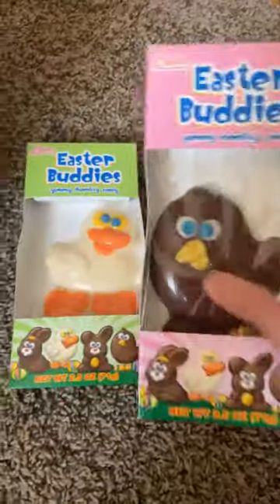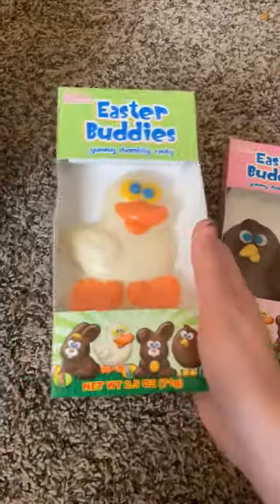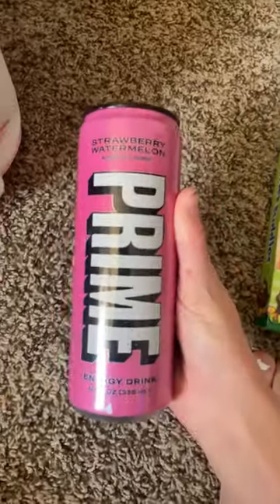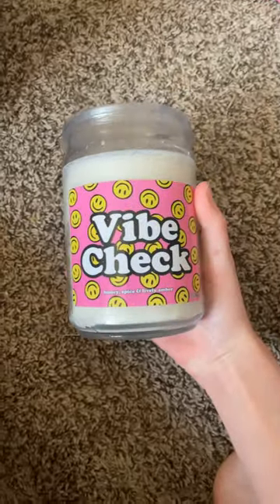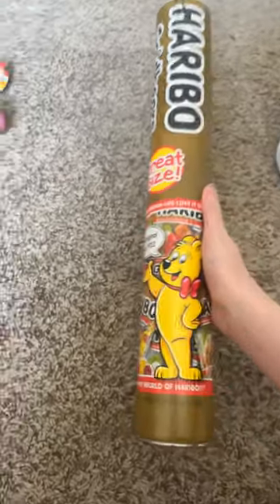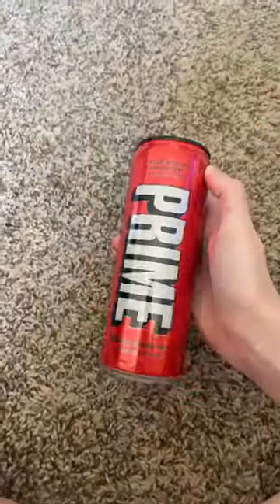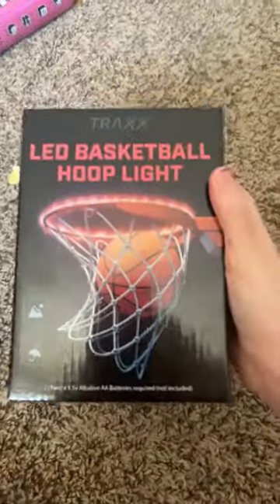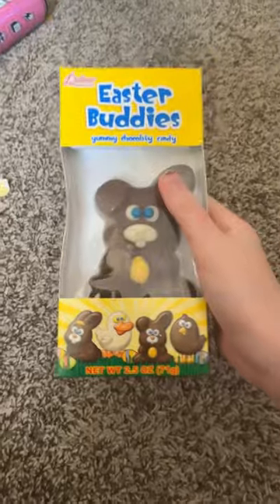April 9, 2023